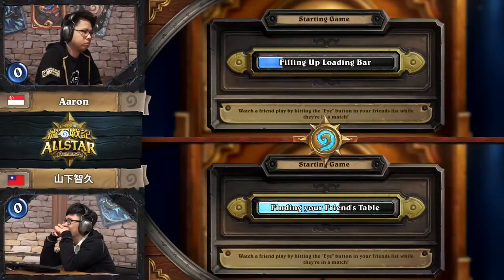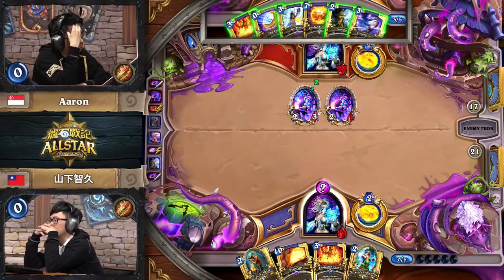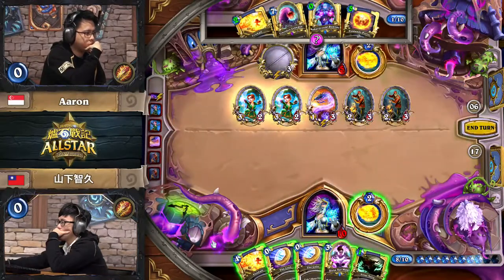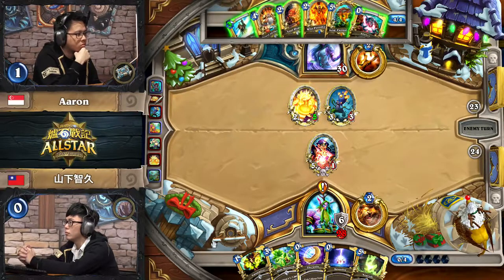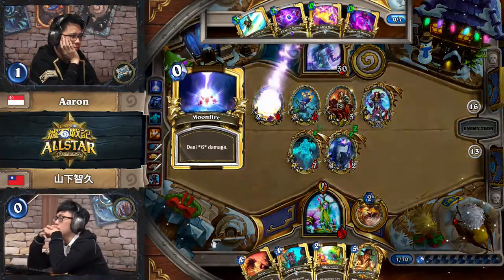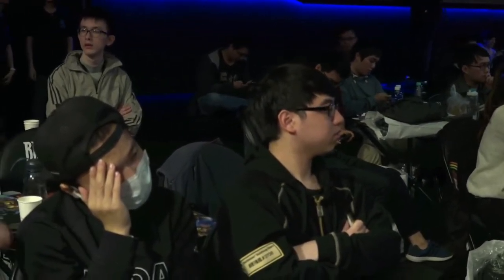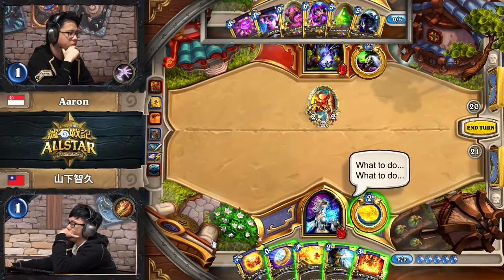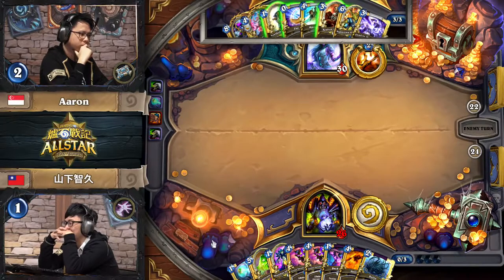[Hearthstone]Aaron vs 山下智久 - HearthStone 2017 All-Star Invitational Round of 16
"LIKE" the video if you enjoy, a great momentum for us to keep going. Peace out!